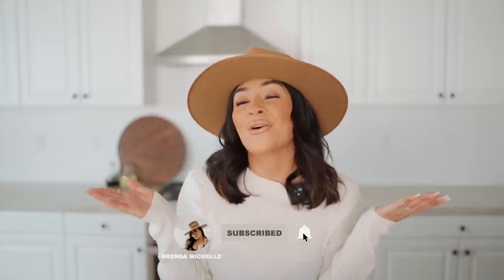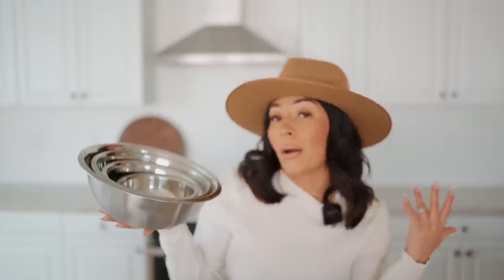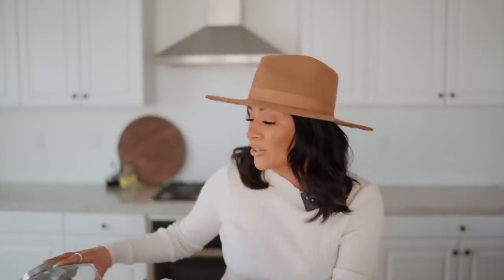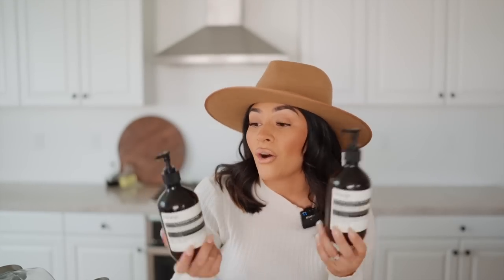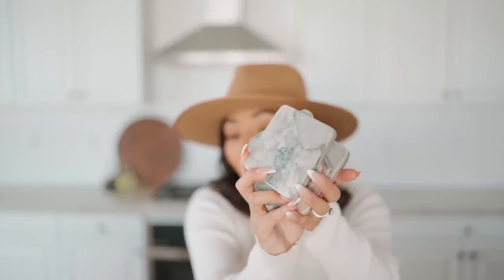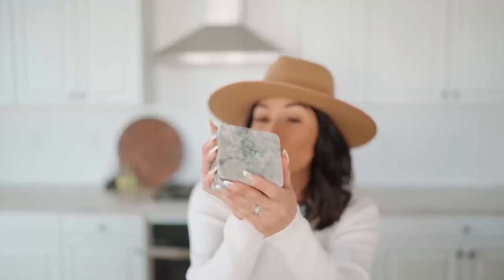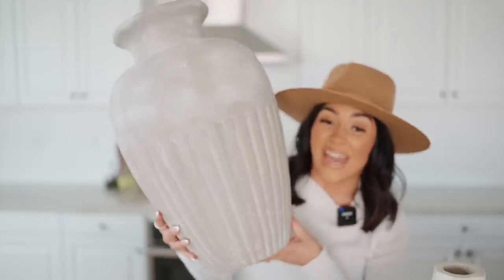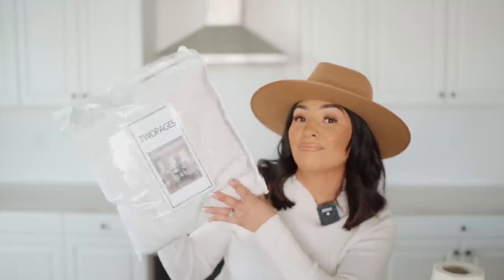* HUGE * HOME DECOR HAUL 2023 I Amazon , Target , Crate&Barrel & more !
Hey home decor lovers! I am excited to share with you all the pieces that I have been accumulating in the last couple of weeks. From kitchen finds to home decor & beautiful drapery that will transform your home at an affordable price . I hope you enjoy this video and let me know will you be picking up any of these pieces for your home ?

ITEMS MENTIONED :

64oz Glass Penny Jar with Metal Lid - Threshold™

128oz Glass Penny Jar with Metal Lid - Threshold™

Pyrex 20-Piece Glass Food Storage Set
( similar ones )

Brooklyn Cannelée Grey Floor Vase 20" by Athena Calderone

Facette Grande White Vase 11.5" by Athena Calderone

Bol Délicat White Footed Centerpiece Bowl by Athena Calderone

Pink Marble Coasters by Jake Arnold, Set of 4

Resurrection Aromatique Hand Wash

Terracotta Footed Planter

Lazy Susan Organizers

Stainless Steel Mixing Bowls (Set of 6)